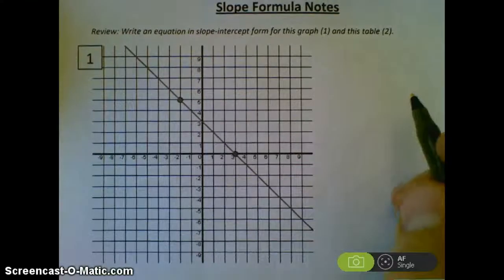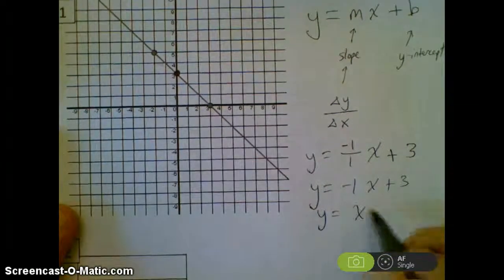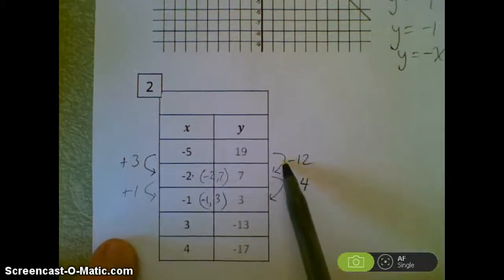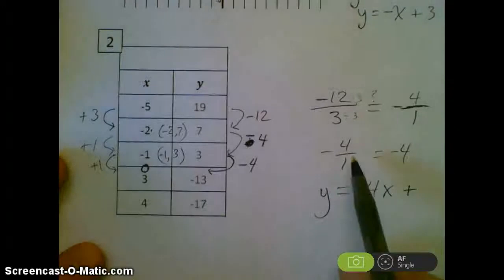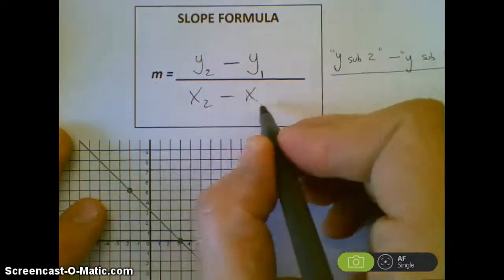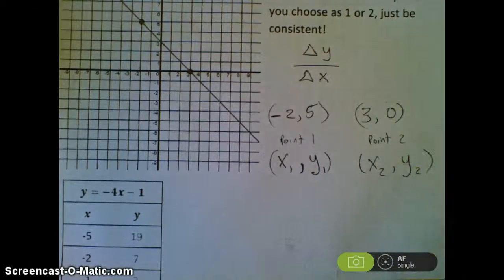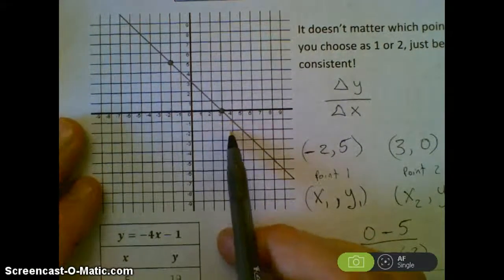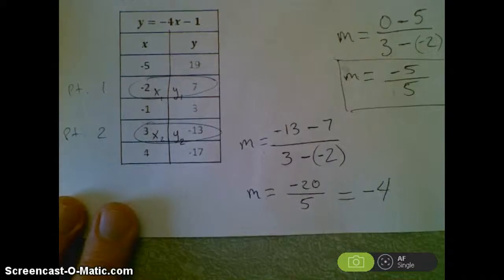Slope formula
Using the slope formula to find slope when given 2 points.